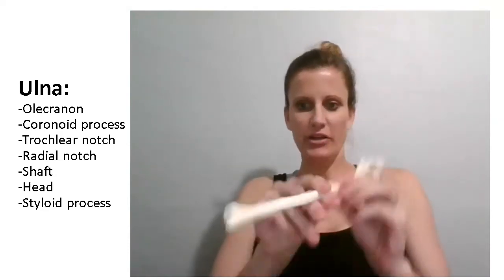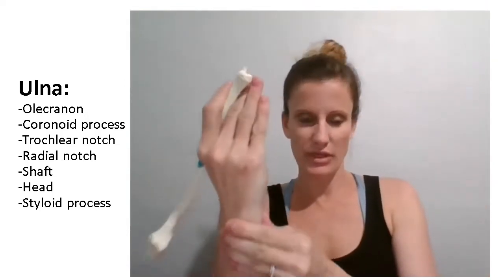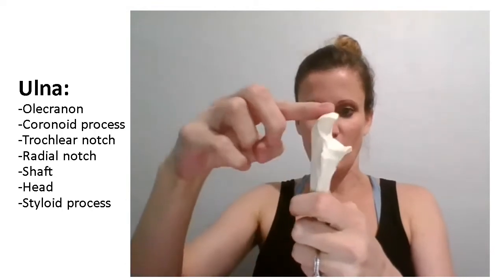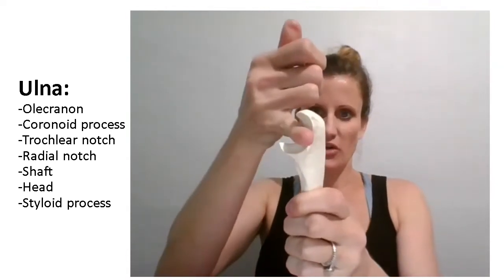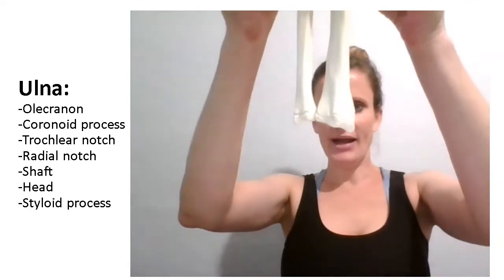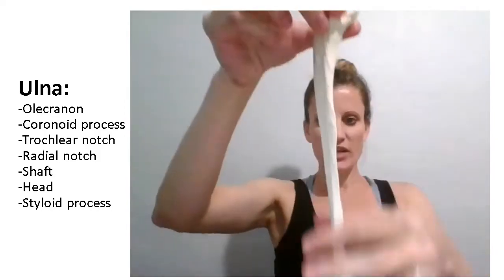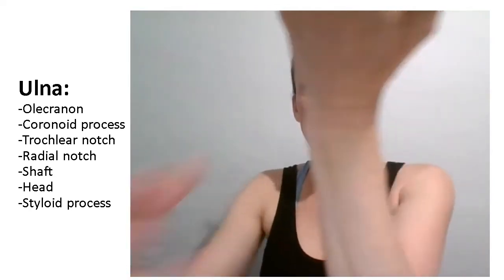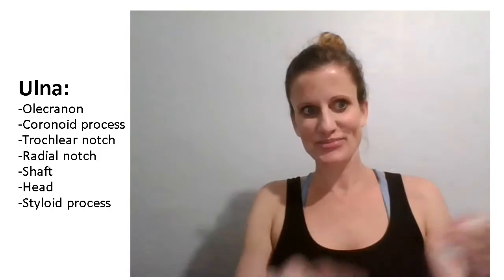Ulna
This video covers the bone markings of the Ulna.